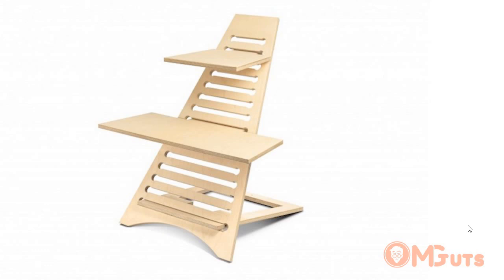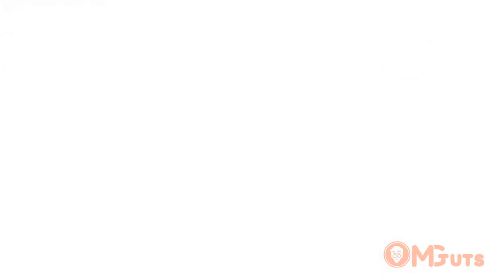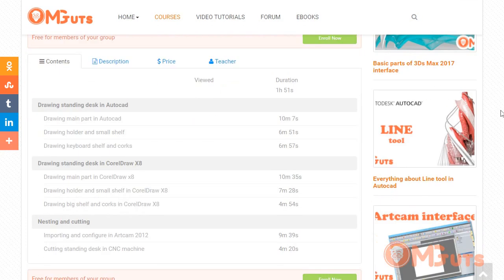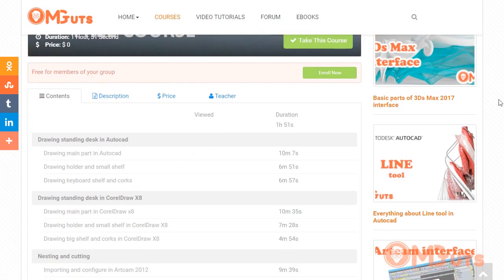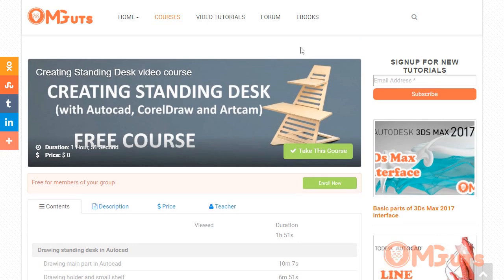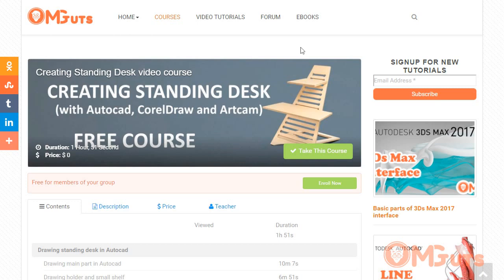Full FREE video course - Creating standing desk with Autocad, CorelDraw X8 and Artcam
In this video course, you will see how I drawing ELEVATE standing desk in Autocad 2017 and in CorelDraw X8. Then I'll import drawn into Artcam 2012 and configure there. After all works you'll see how CNC machine will cut that standing desk.